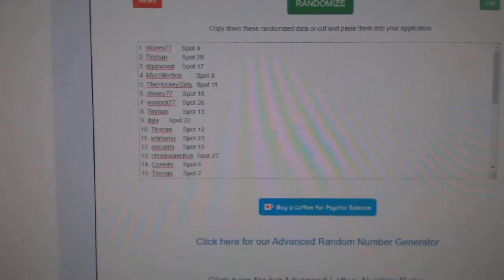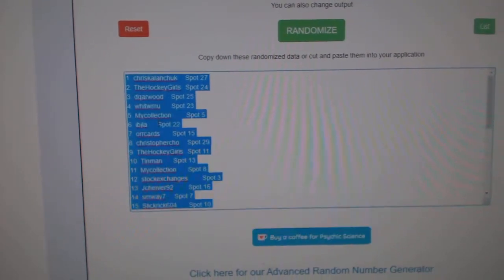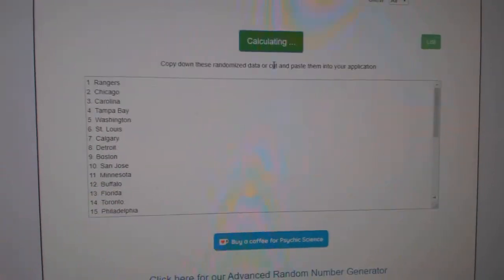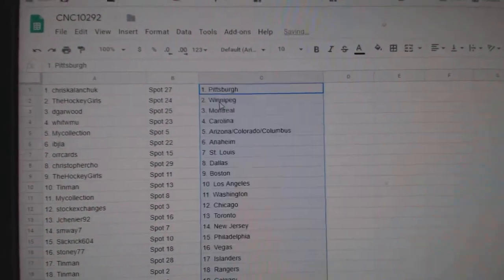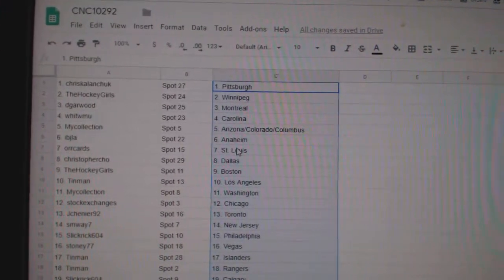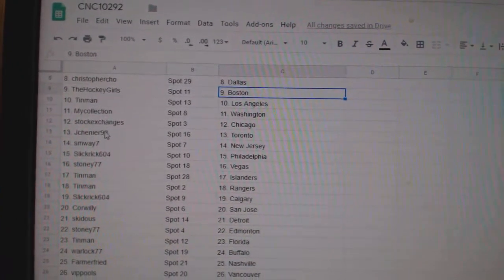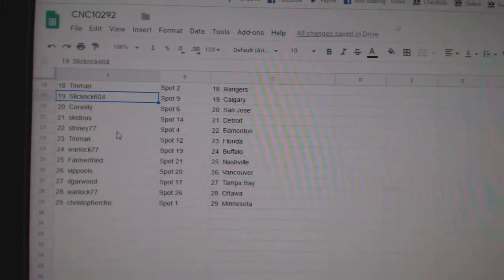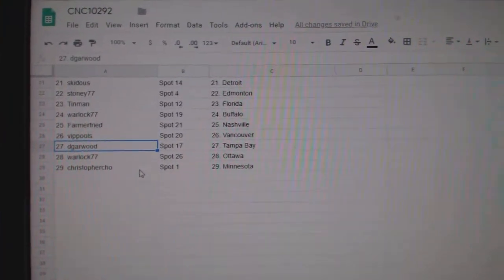Team Randoms - C&C GB #10,292